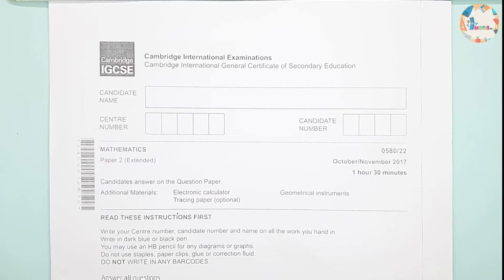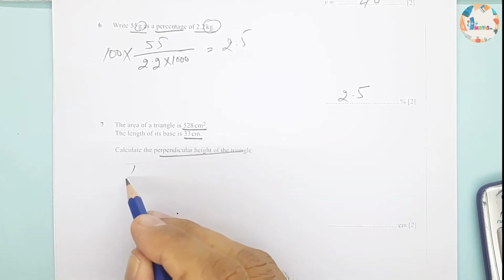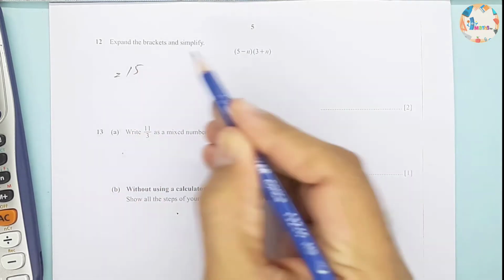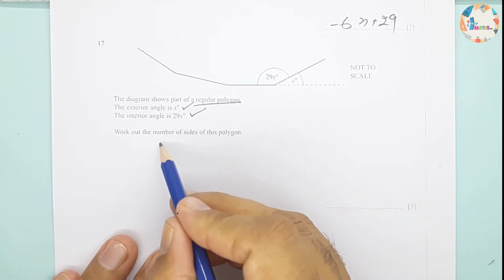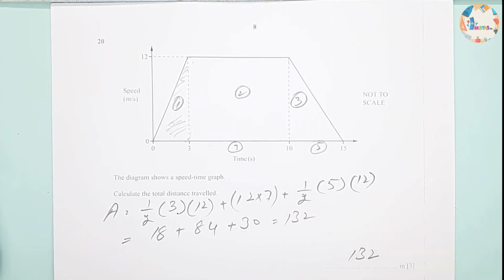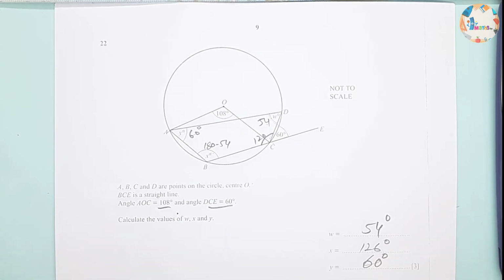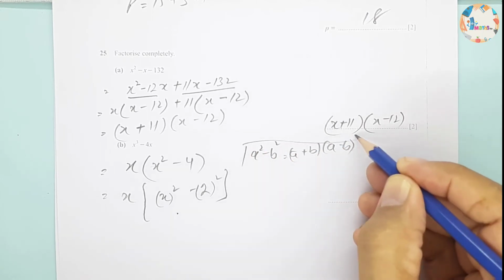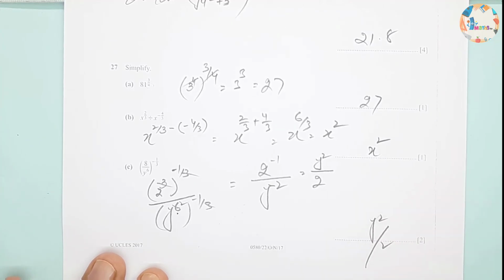0580/22/O/N/17 | Worked Solutions | IGCSE Math Paper 2017 (EXTENDED) #0580/22/OCT/NOV/2020 #0580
Time Stamps :
0:55 Negative Numbers
1:30 Scientific Notation
2:01 Construction
2:54Fractions
3:52 Angles
4:44 Units
5:42 Area Of Triangle
6:47  Speed Time
7:50 Standard Form
8:39  lower & Upper Bound
9:46  Recurring Decimal
10:47  Algebraic Expression
11:23 Mixed Numbers
12:25 Inequalities
13:47 Algebraic fractions
14:41 Sequences
15:43 polygons
16:57 Simultaneous Equations
18:44 Making subject
19:30 Speed Time Graph
21:04 Vectors
24:05 Circles
26:04 Sector Area
29:05 Algebraic Equations
29:55 Factorize
31:30 3D Shapes
34:37 Powers